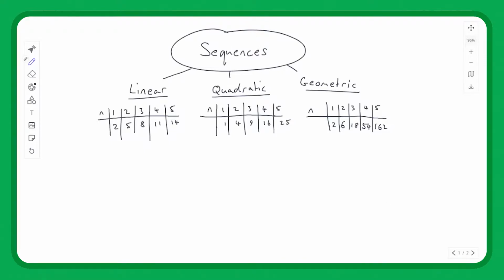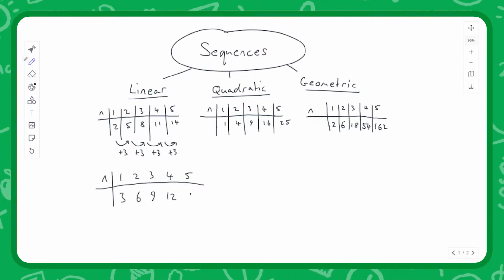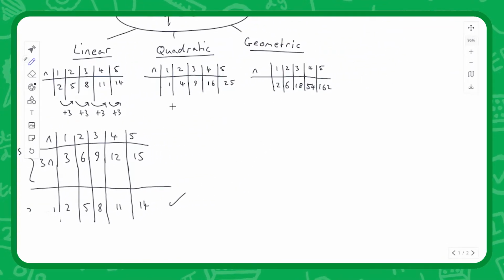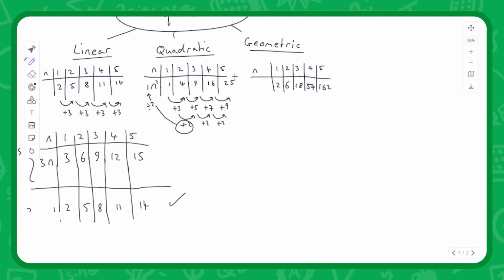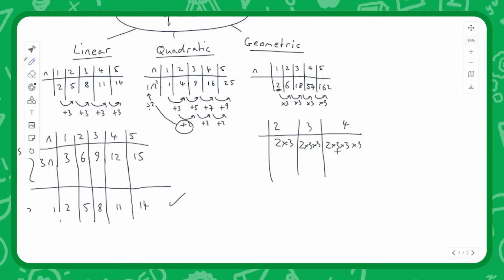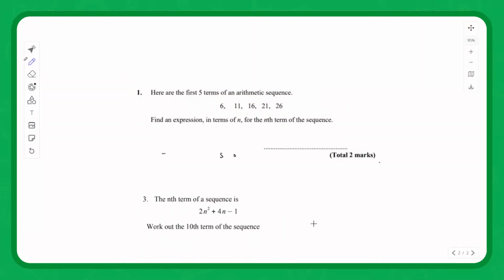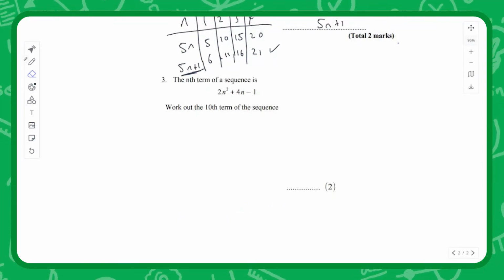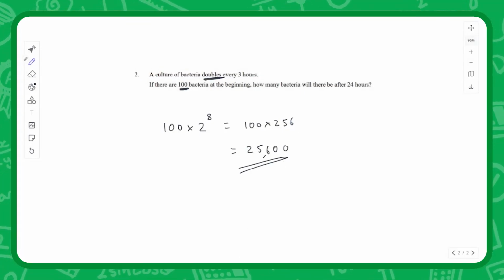Sequences | GCSE Maths | Tutorial & Practice Question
Sequences can be linear, quadratic or practical and are based upon real-world situations. If you can find some general rules then it will help you find terms in sequences.

Number sequences are sets of numbers that follow a particular pattern or rule.

If the rule is to add or subtract a number each time, this is called an arithmetic sequence.

If the rule is to multiply or divide by a number each time, then it is called a geometric sequence.

Each number in a sequence is known as a term.

A sequence which increases or decreases by the same amount each time is called a linear sequence.

Introduction: (0:00)
Linear: (0:19)
Quadratic: (3:27)
Geometric: (5:00)
Exam Questions & Answers: (8:27)